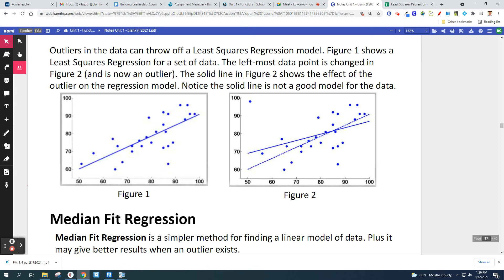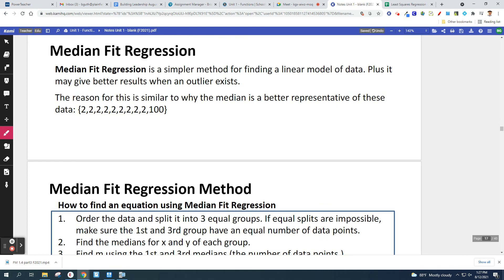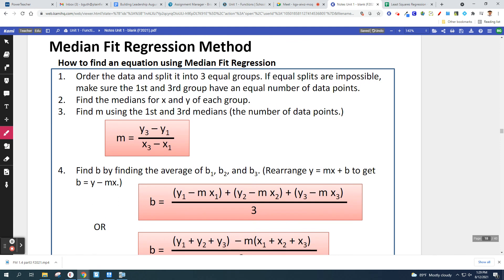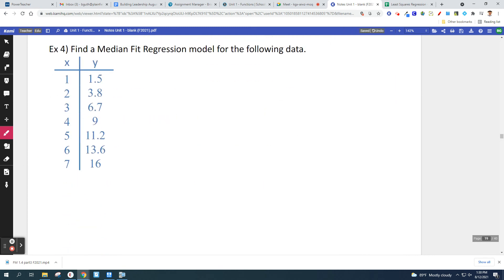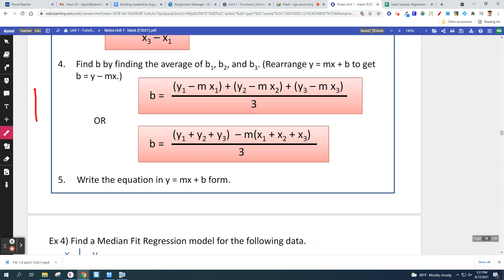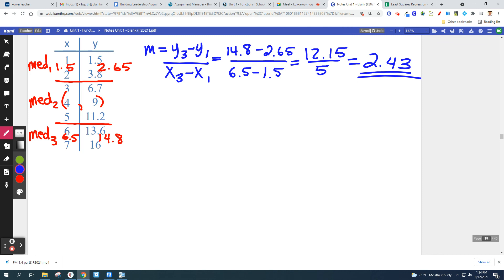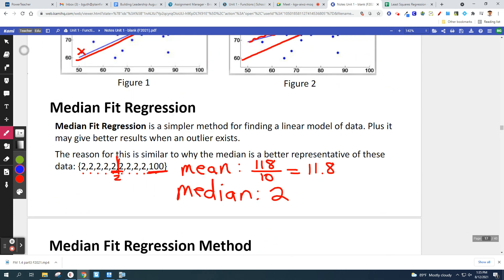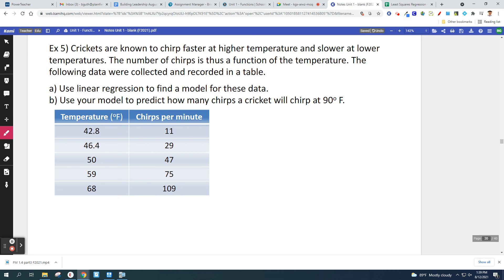CA 1.3 part3 (F2021)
1.3 Linear Models
Linear Regression, Least Squares, Median Fit, Regression Calculator websites, LinReg(ax+b)